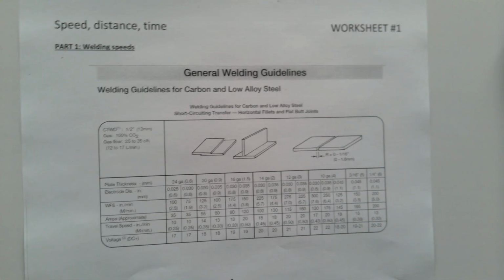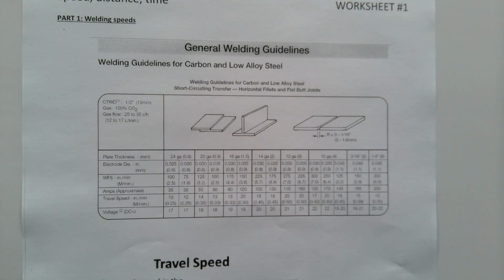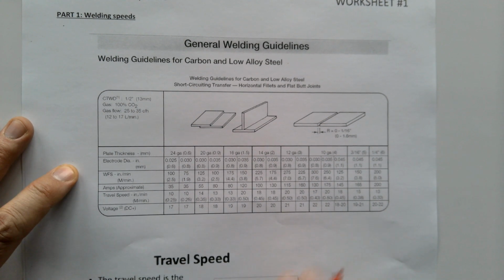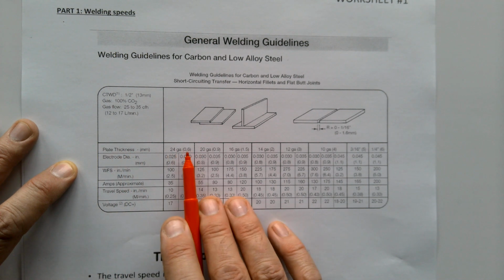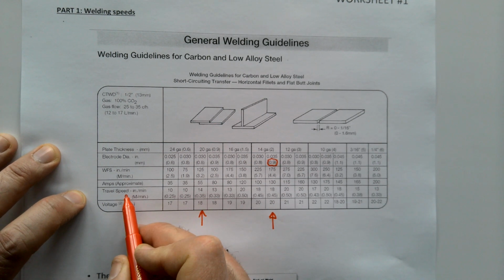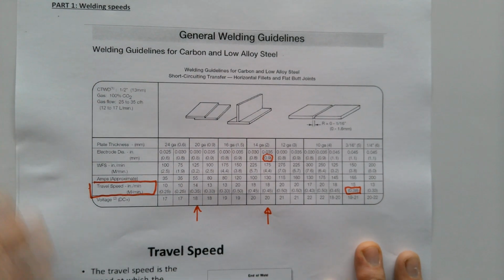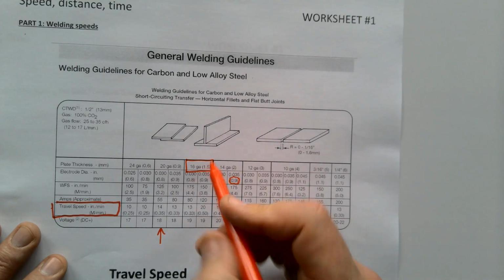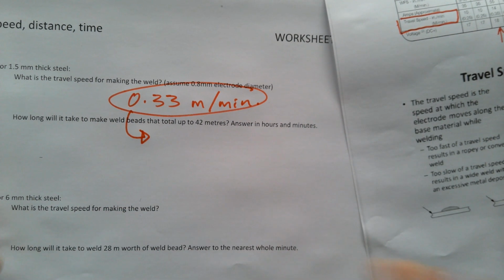Interpreting the table in Worksheet #1